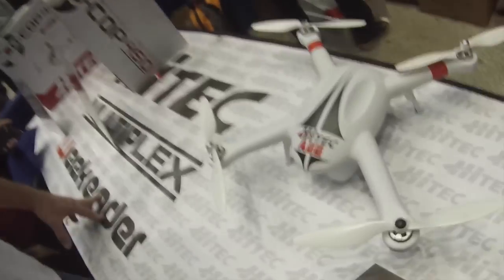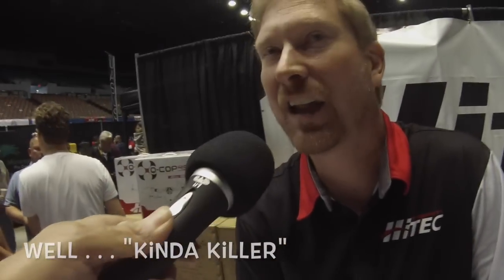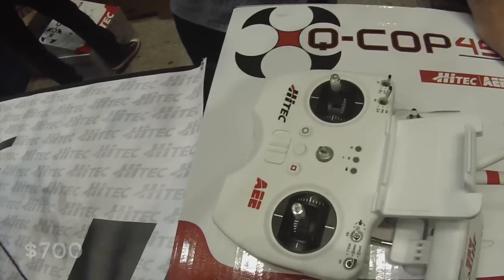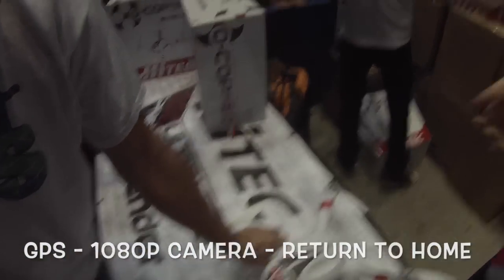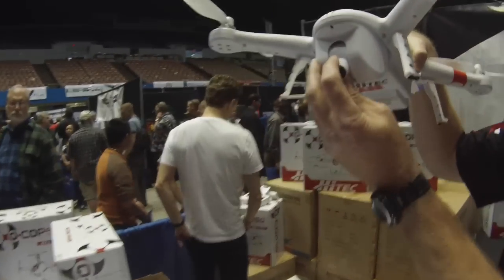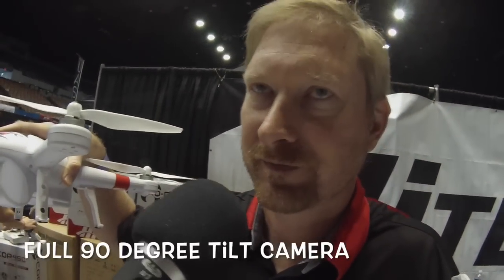Drone Expo 3DR and DJI - Demunseed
Final installment of LA 2014 Drone Expo. Please watch to the end for an important message.